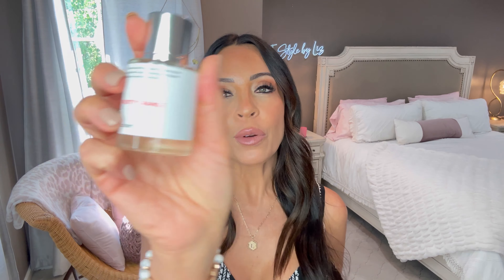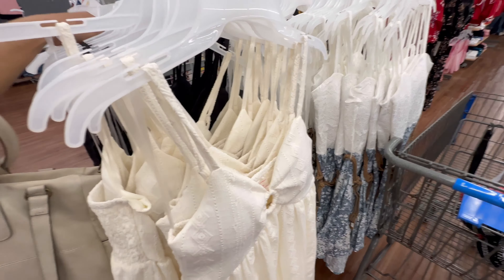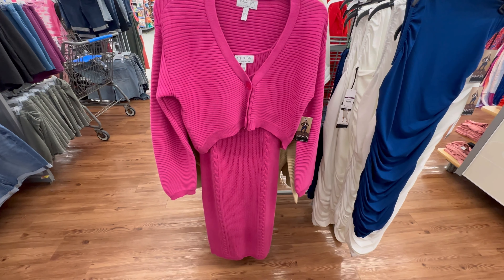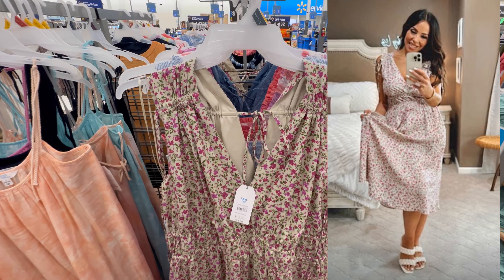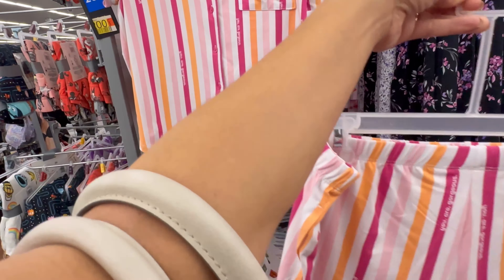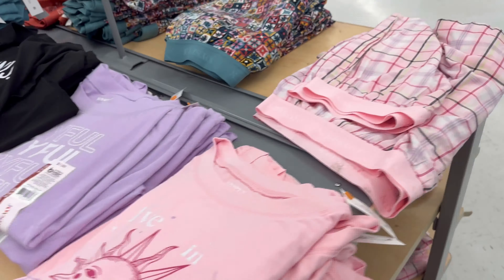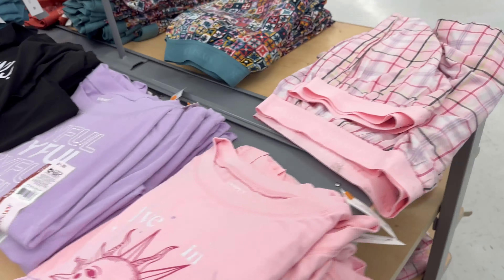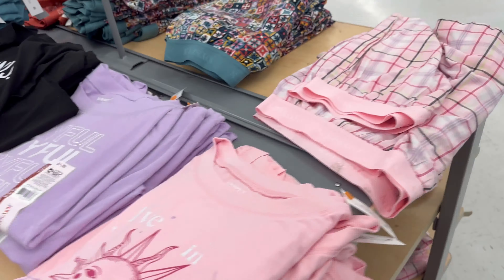WALMART WEDNESDAY|Shop With Me|Affordable Summer Fragrance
Hi Guys! Let's go shopping at Walmart together and look for more hot affordable looks for summer 2023! I can't wait to tell you about my favorite summer fragrance!
XO,
Liz

Dossier Fragrance I featured: Fruity Orange inspired by Clinique's Happy

Today's In-Store Items:
Floral Lace Trimmed Dress
White or Black O-Ring Babydoll Dress
Retro Daisy Smocked Cami
Bustier Tops in White and Red
Peplum Cami in Blush
Pink with White Trim Short Set
Sweater Dress and Cardigan Set
Blue One Shoulder Dress (medium)
Black Chambray Blouse
Linen Pants
Sleeveless Striped Dress
Floral Dress (small)
Floral Halter (small)
Lined Running Shorts
Gold Weave Mule Shoes
Black Flat Sandals
Striped PJ Set (small)
Sleep Separates
Framed "Happy Home"
Snake Plant Fragrance Oil Diffuser isn't on website so I subbed a cute white boho flower diffuser
Fragrance Oil I buy
Nails I was wearing

Today's at-home haul:
Candle Burning on my nightstand: (White Peach & Daisy)
White Faux Fur Throw on my bed

Maxi Dress with black and white design (medium)
Blush Colored Crochet Peplum Top (medium)
Sofia Curvy Denim Shorts
The shorts are out of stock entirely. I would say this pair is the closest:

Raspberry Peach Candle
Wax Melter with Gold Trim
Wax Melts

My Favorite Jewelry:
Gold & White Bracelet Trio
Gold Coin Necklace
Gold U-Shaped Earrings
Gold Stretchy Bangle Bracelets
3 Layer Gold Necklace
Gold Nameplate Necklace
Gold Shrimp Ring Set
Gold Stretchy Beaded Bracelet Set of 3
Gold Leaf Filigree Earrings
Trio of Stone Rings
Stretchy Gold Bangle Bracelet (3 in 1)
Gold Filigree Earrings
Small Gold Medallion Necklace
Gold Diamond Shaped Earrings

💄Lip Combo
Lipliner:
Totally Toffee
Lip Color:
Secret
Center Highlight:
Capricorn

Nails I am wearing